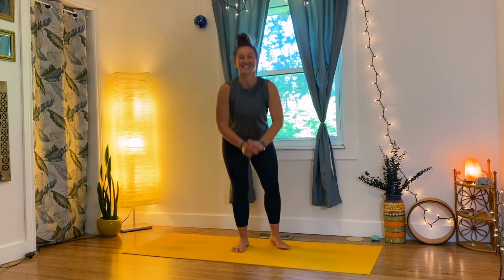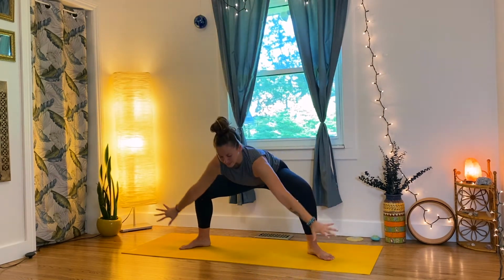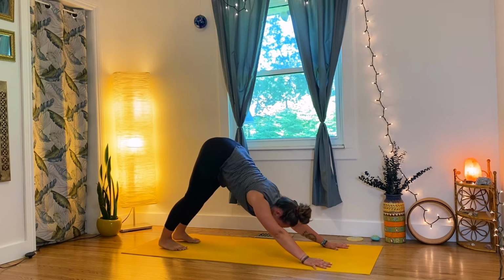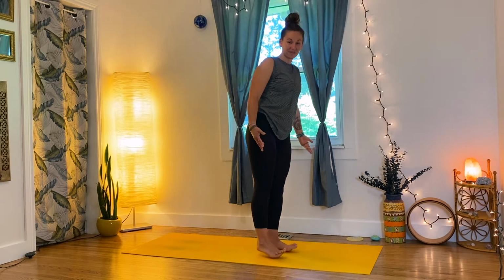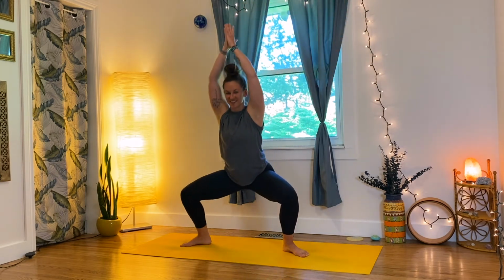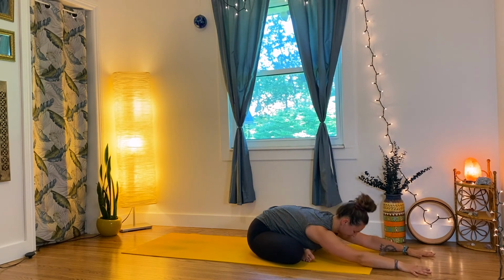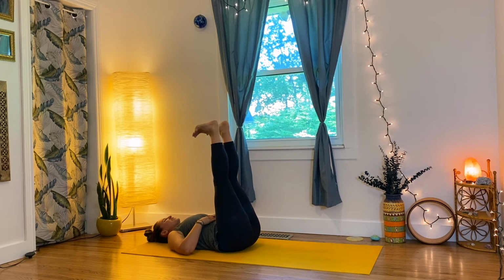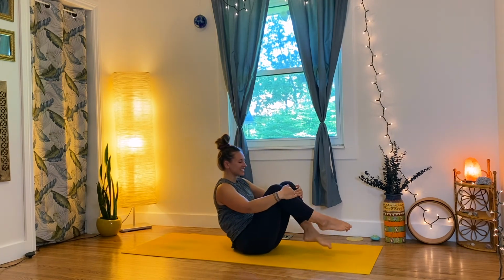Kids Yoga Flow - Focus to Find Balance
Welcome! This yoga video is wonderful for all ages to explore some different ways of moving and connecting. In this 15 minute sequence we will focus on finding some different ways to move around the mat and to match our movement to our breath. This sequence is built around balancing poses, helping us develop our focus and concentration as we challenge our bodies.

Everyone is welcome to try this video. It may be particularly appreciated by younger audiences.

To those who work in education: please pre-watch this video before sharing with your students to ensure it is appropriate for your students. This video is created with a Primary/Junior audience in mind and can be shared in an in-person or virtual classroom!

I'm happy to take requests for future videos - just let me know what you'd like to see!

Not all exercises here are suitable for everyone and are in no way a substitute for medical counselling. These exercises can result in injury. Any user of this exercise video assumes the risk of injury and the creators, producers and distributors of this program, including but not limited to Emily Cordes from Inhale Rise, disclaim any liabilities in connection with the exercise program and advice herein. We recommend that you watch this video from beginning to end before you practice. Rest when you are tired. Be patient. Pace yourself. Breathe.